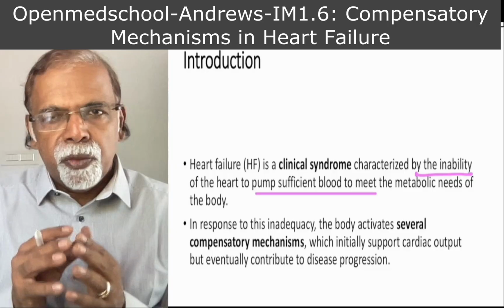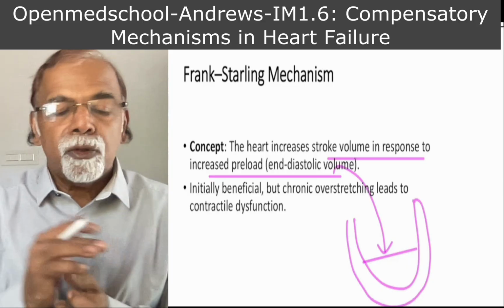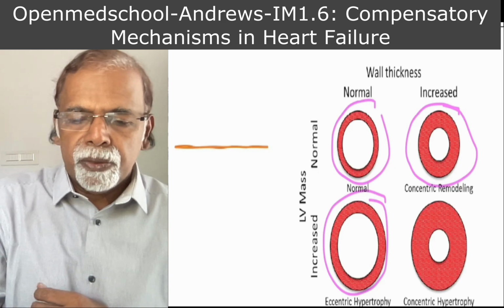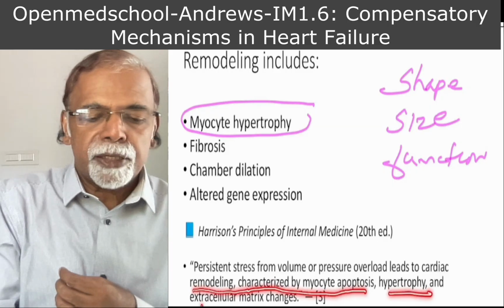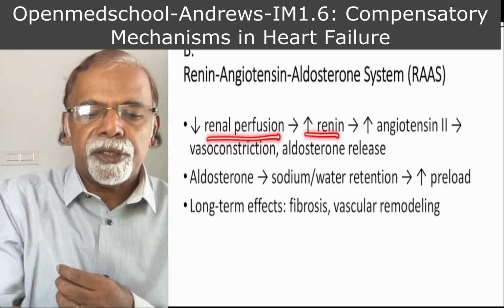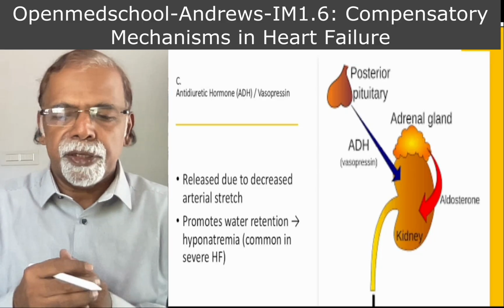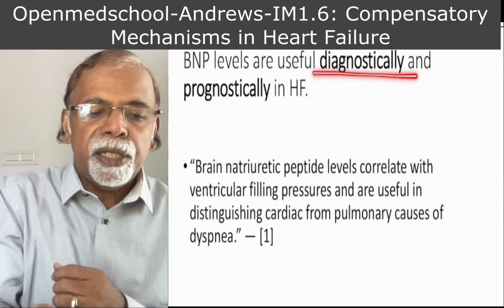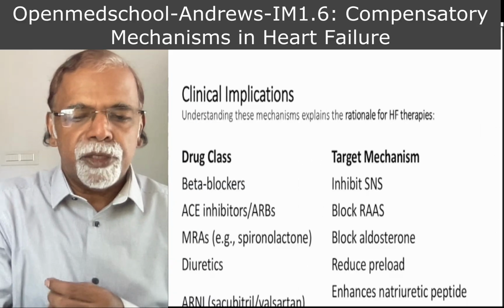IM 1. 6 Compensatory Mechanisms in Heart Failure